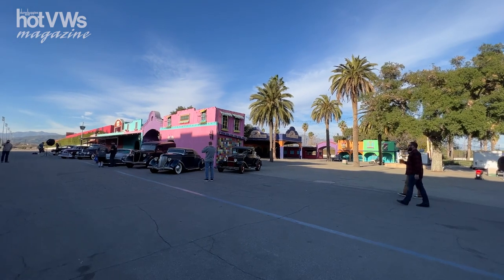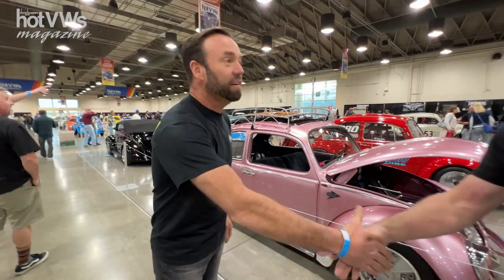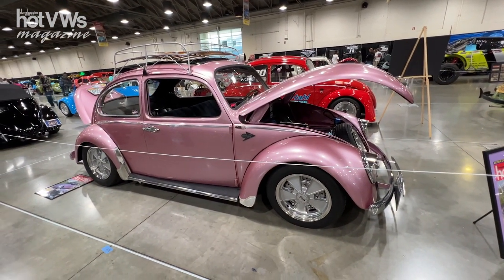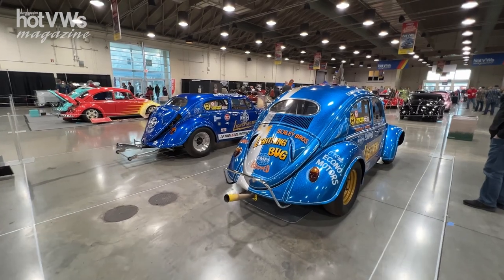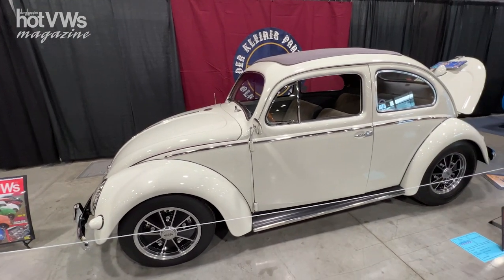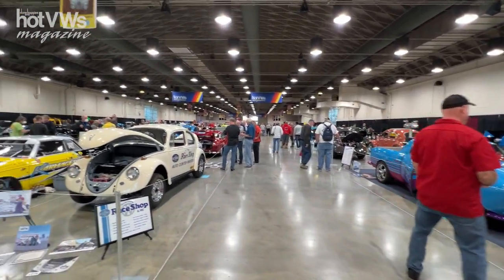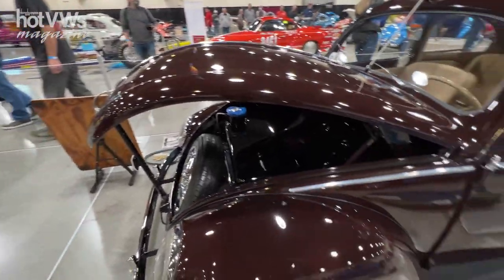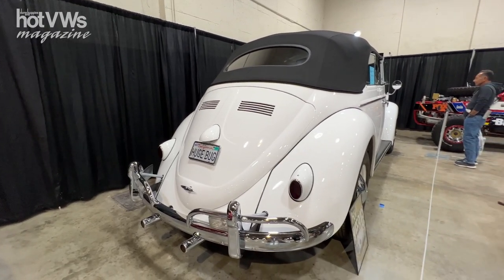Hot VWs Magazine: EMPI Presents "A Gathering of Hot VWs" at Grand National Roadster Show Part 3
Enjoy our walk-around footage of EMPI Presents "A Gathering of Hot VWs" at the Grand National Roadster Show. We kept the camera rolling recorded our conversations with Jean Louis Dehoux (Frenchy), Matt Howard of Deluxe Custom, and Stephan Szantai of DKP III. We also walked through the venue checking some super detailed VWs.